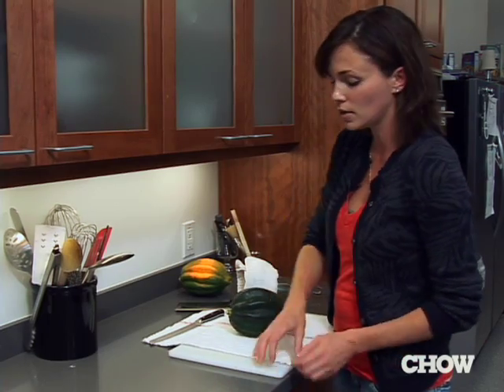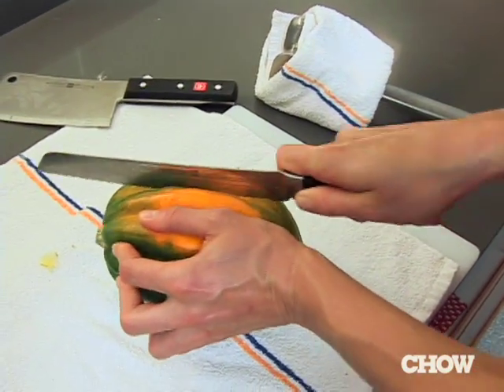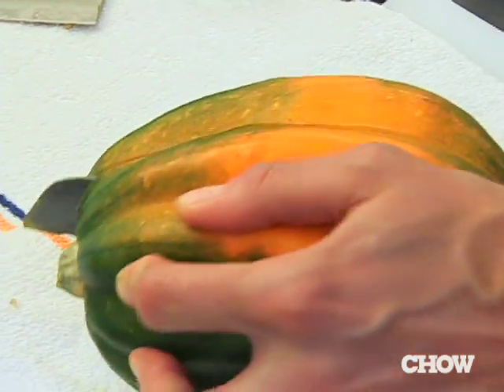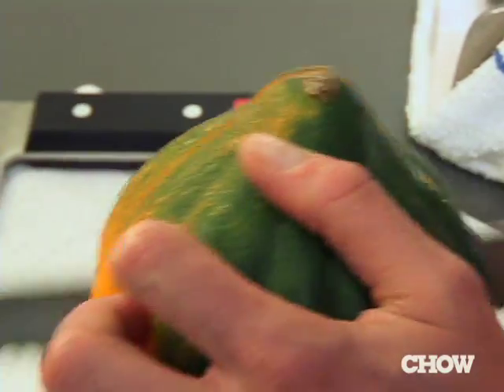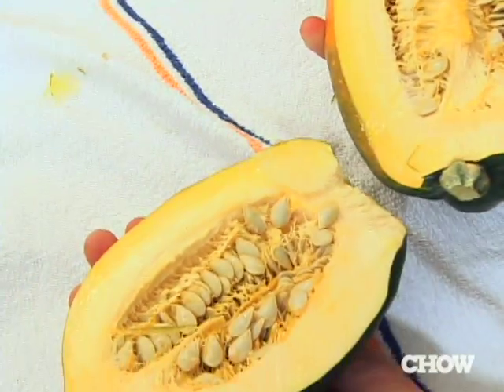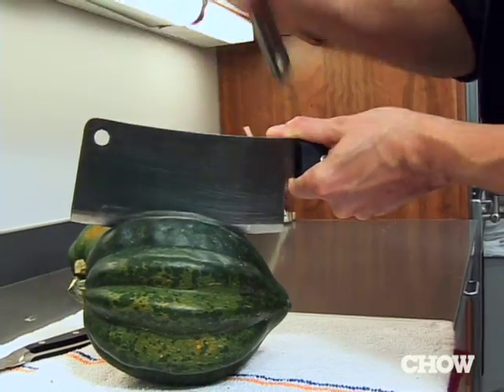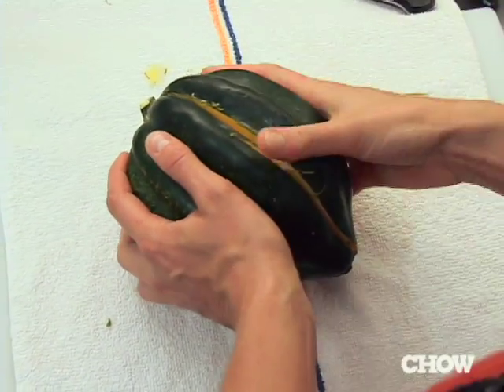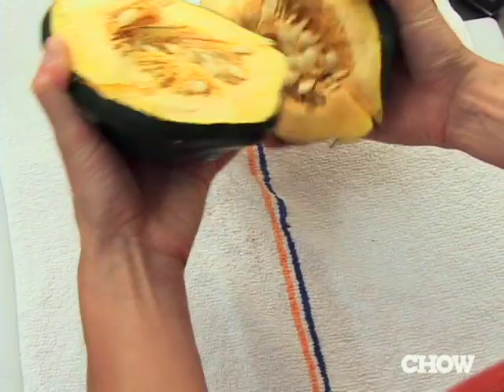How to Cut Hard Squash - CHOW Tip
CHOW Food Editor Aida Mollenkamp uses a serrated knife to saw through the tough skin. Alternatively, she wraps a meat tenderizer in a towel and "hammers" a cleaver into the side.

TRANSCRIPT
It's hard to cut a squash.  This is the way we do it in the CHOW Test Kitchen so it's safe and easy.  You take a cutting board and stabilize it with a rubber mat or a wet towel.  Put another towel on top so that the squash won't roll around and then use a serrated knife and start sawing gently lengthwise through the tough outer skin.  Once you get through the skin, it's pretty easy at that point, you can apply a lot more pressure until it's broken open.  But if for some reason you can't get all the way through, you can take a clever and just gently tap.  Once it's about three quarters of the way through you can just pry it open with your hands.